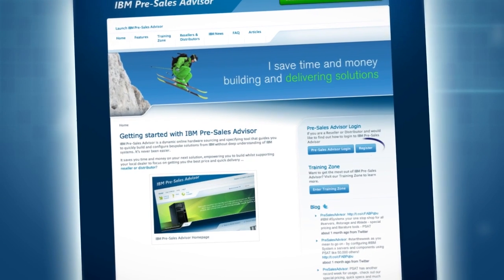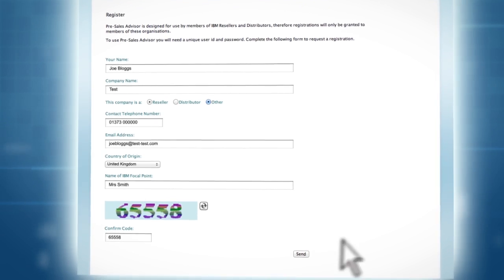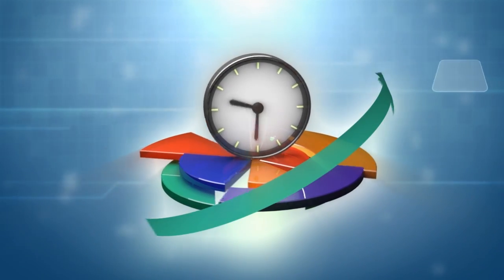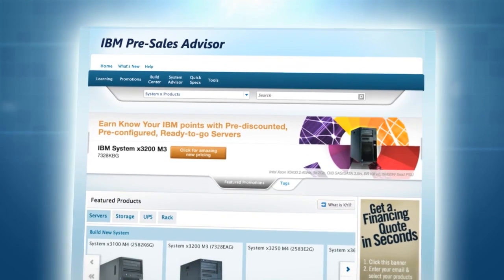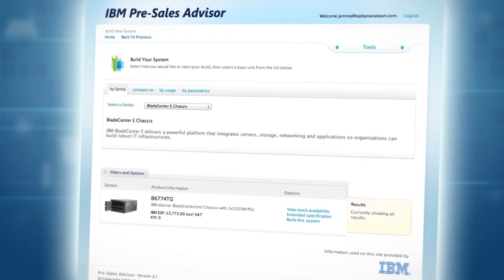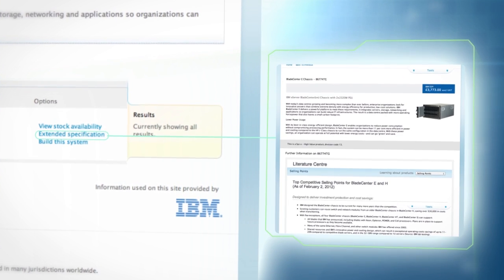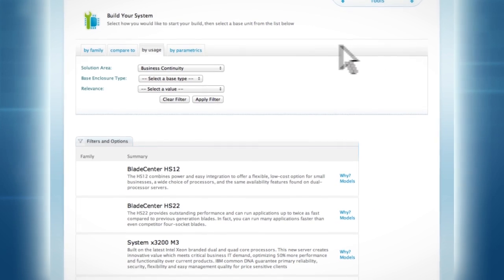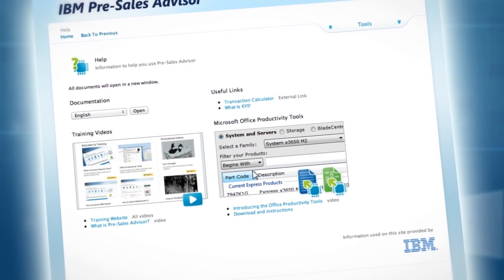IBM Pre-Sales Advisor Tool (PSAT) Enablement Video - How To Register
This Enablement Tool is designed to enhance efficiency and increase productivity. By using this tool, it is easier to price and source IBM hardware solutions for IBM System x, selected Storage and BladeCenter.